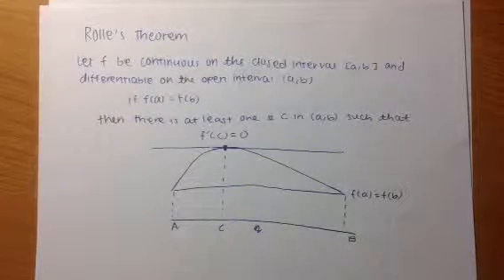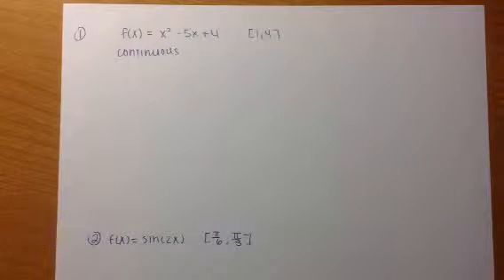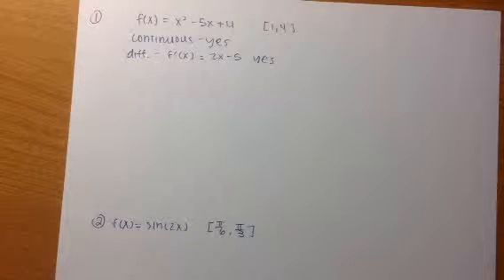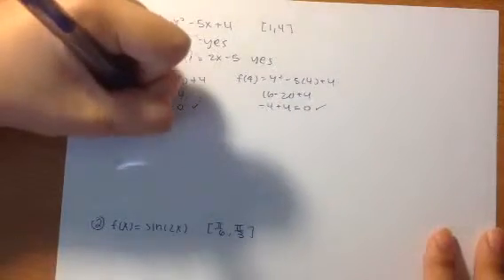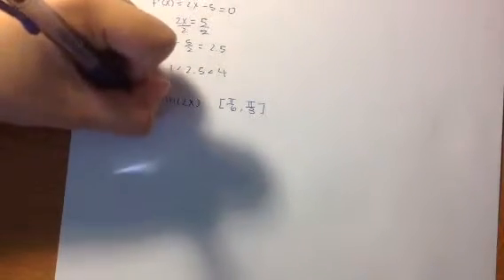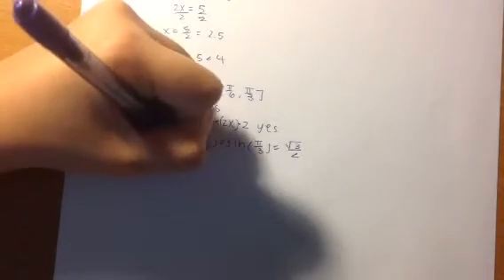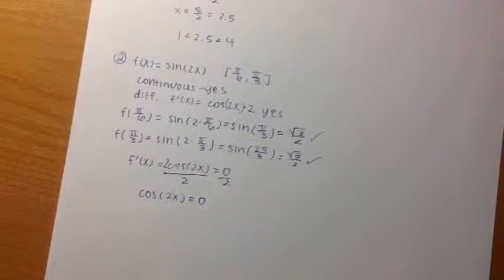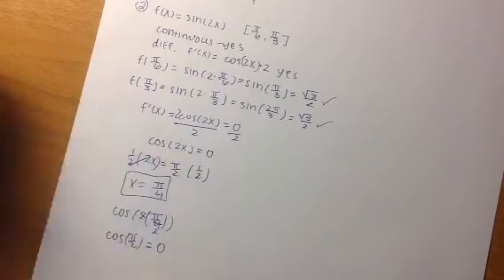Rolle's theorem extra credit